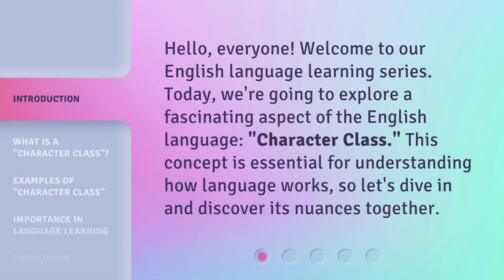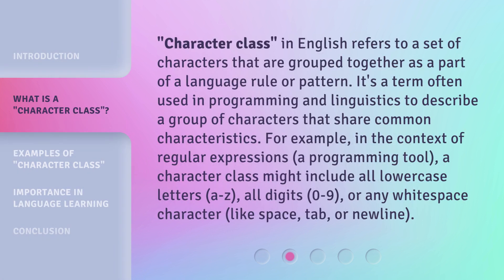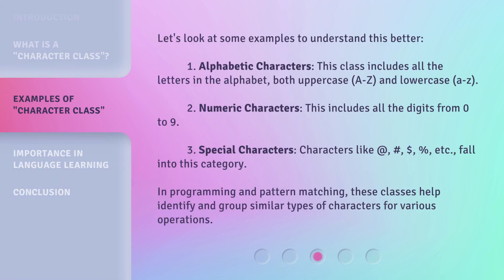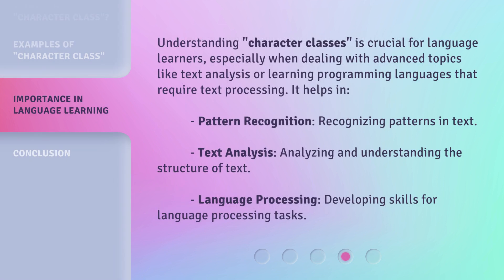Understanding "Character Class" in English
Mastering the Art of Character Class in English • Unravel the secrets of character class in English and take your language skills to the next level. Discover how to effectively use character class to enhance your communication and understanding of the language.

00:00 • Introduction - Understanding "Character Class" in English
00:28 • What is a "Character Class"?
01:06 • Examples of "Character Class"
01:49 • Importance in Language Learning